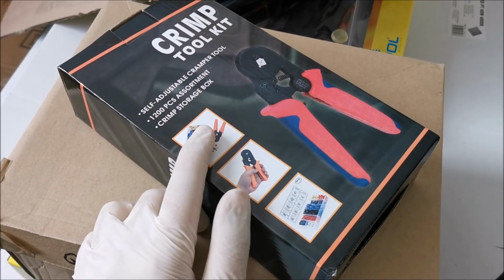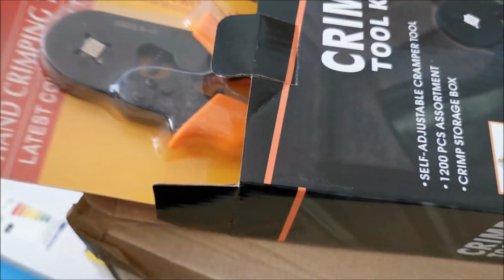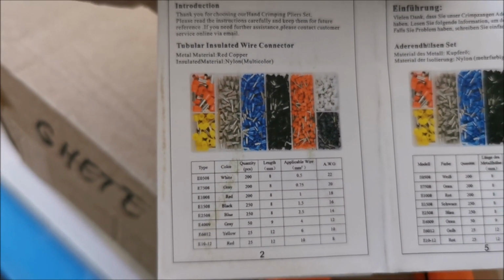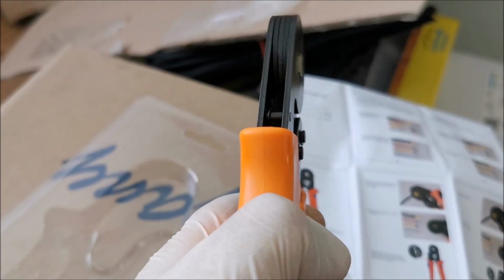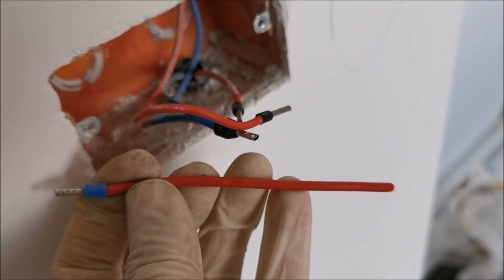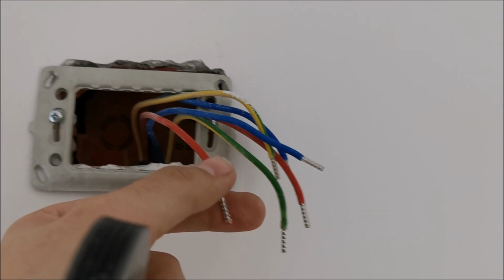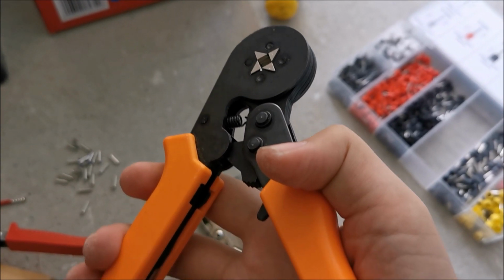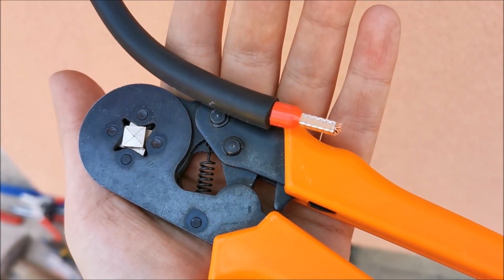Crimp Tool Kit HSC8 6-4A (for ferrule wire tube terminals) - review and test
This thing is awesome!